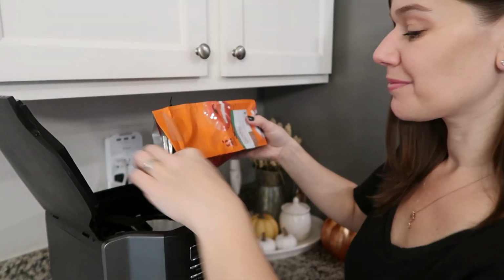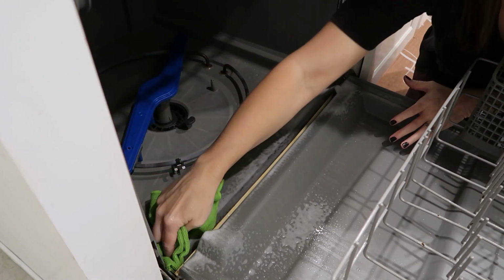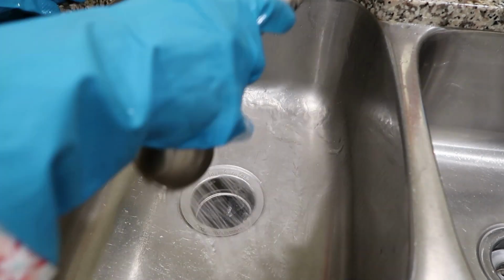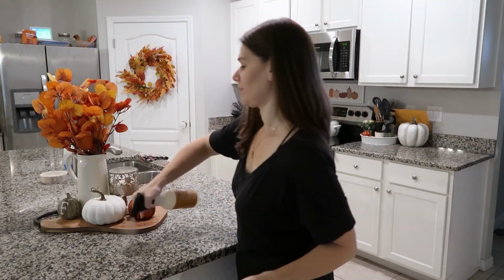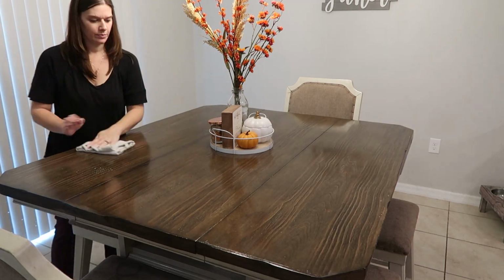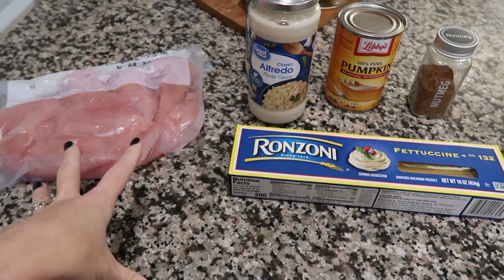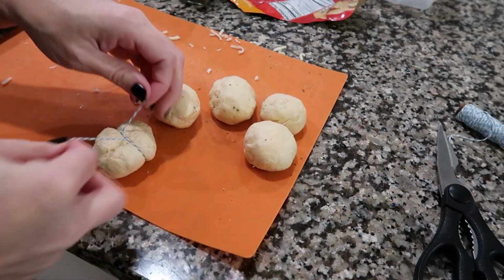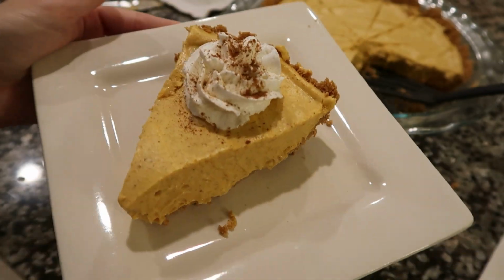🍁2022 FALL CLEAN WITH ME | COZY FALL EXTREME CLEANING MOTIVATION | ALL DAY CLEAN WITH ME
Hey guys! In today's video, I am cleaning all over my house and getting ready for Fall. The new season started today and I had some deep cleaning projects as well as normal real life messes to tackle. I also have some delicious and easy Fall recipes in this video!

FALL CLEANING 2022 | FALL 2022 CLEAN WITH ME | COZY FALL HOME | FARMHOUSE FALL DECOR | RACH PLUS FIVE